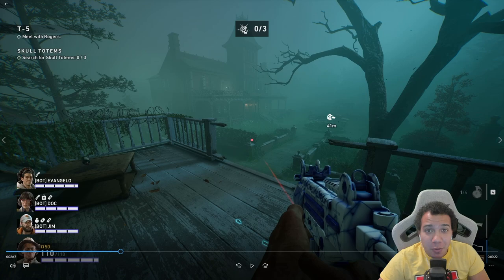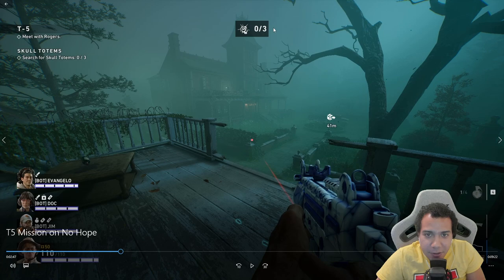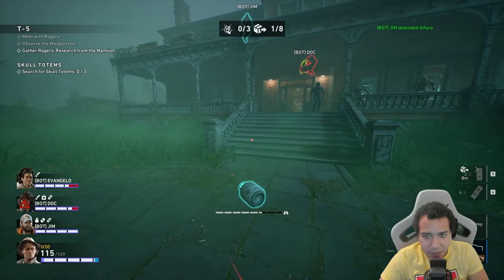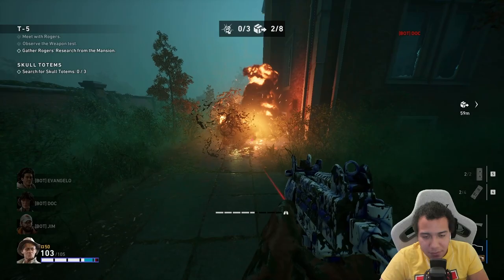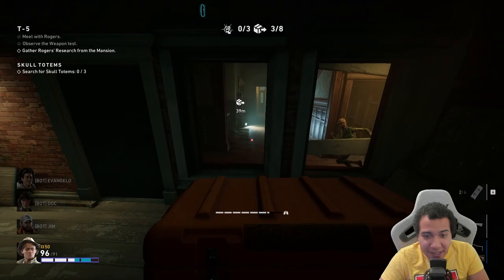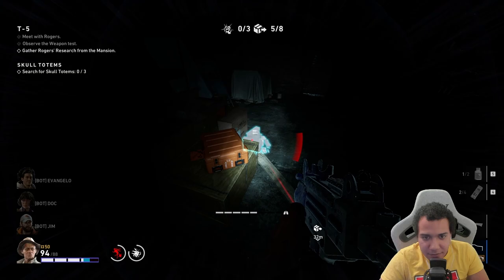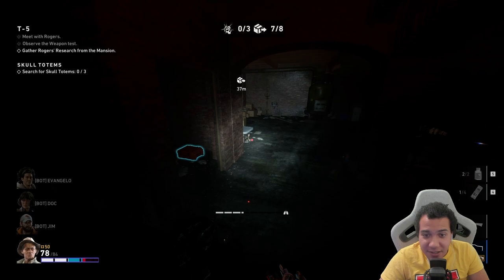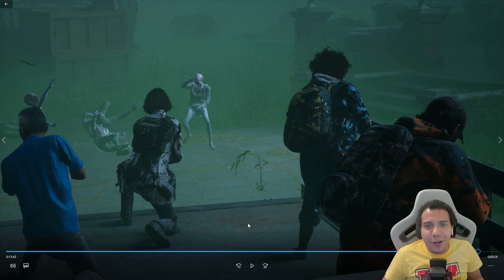How To Complete T-5 On No Hope Solo! [Back 4 Blood] 💀✅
🧟‍♂️ Back 4 Blood Playlist By Alfaro 🧟‍♂️

☛ Back 4 Blood/Turtle Rock Studios Employees Read! ☚